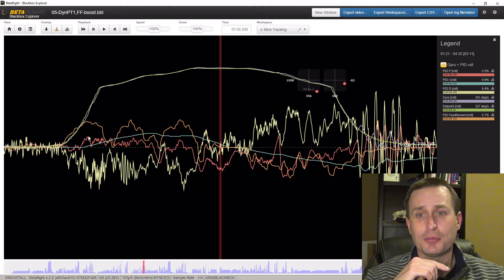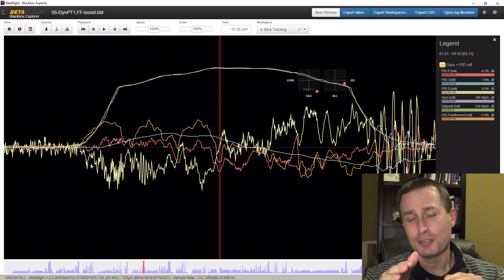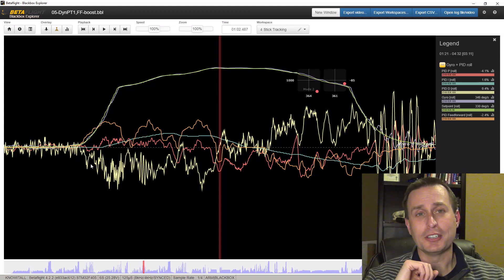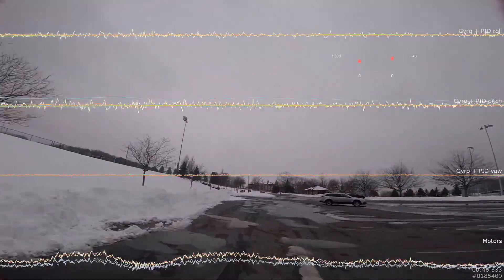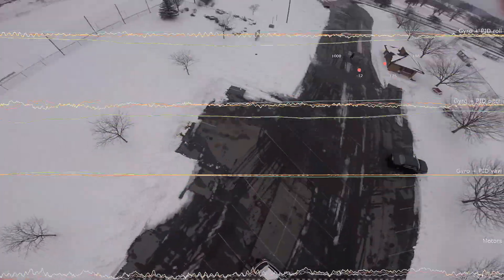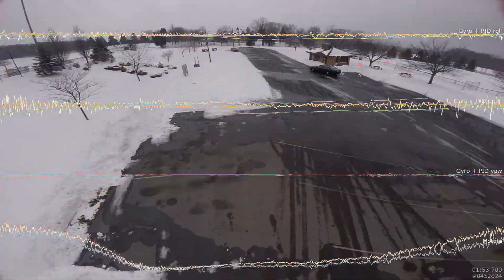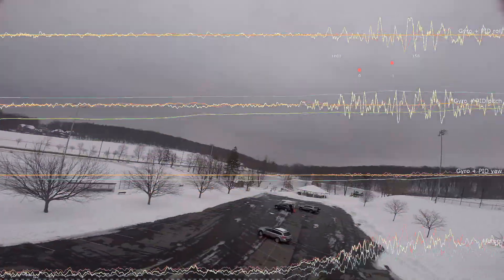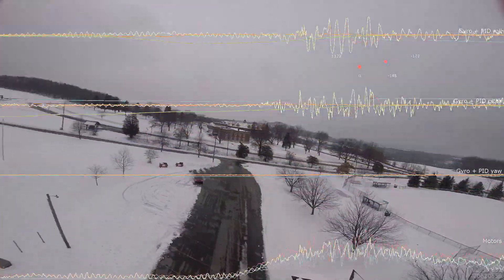Betaflight Killing a Latent Feel | Flying your actual rates!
This video is an excerpt from this weeks patron's video on eking out the last 10% on your Peak Performance Tune.  In the patron video we talk about

1. Feedforward
2. D-term Expo
3. Higher Anti-gravity
4. FeedForward Boost
5. Custom Adaptive Lowpass filter settings

Have a product for review?:
117 S. State Street
Box 504